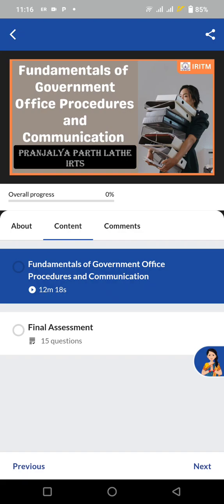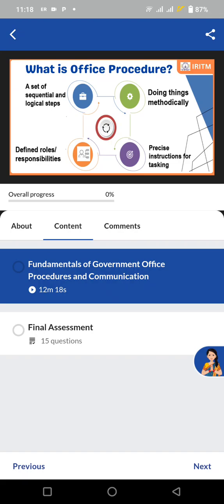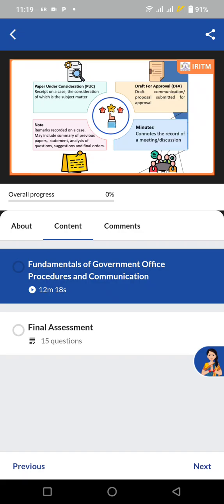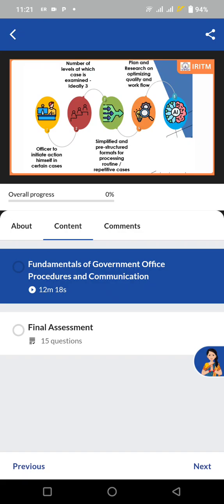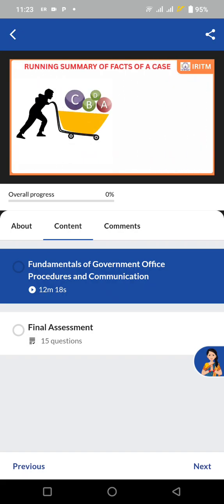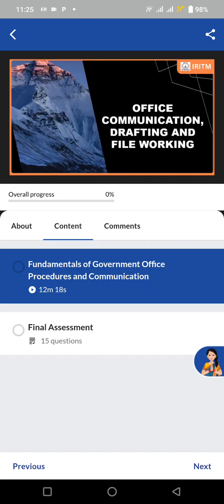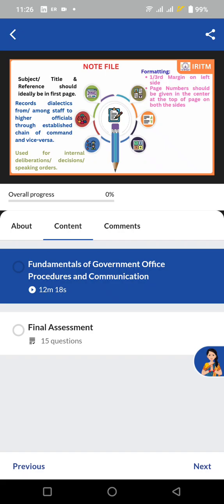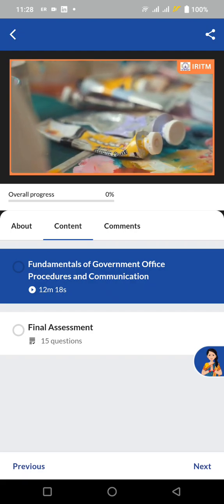Fundamentals of government office procedures and communication